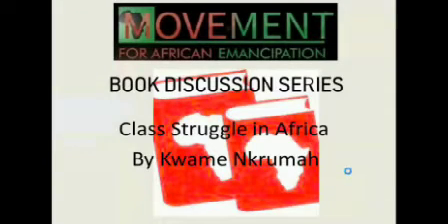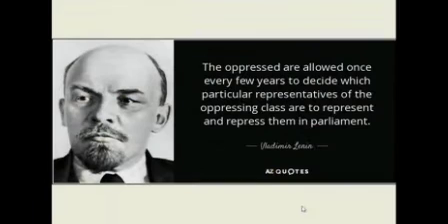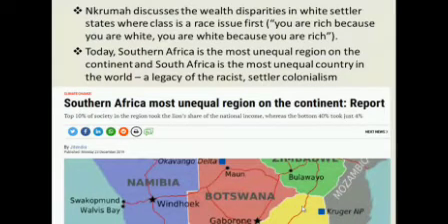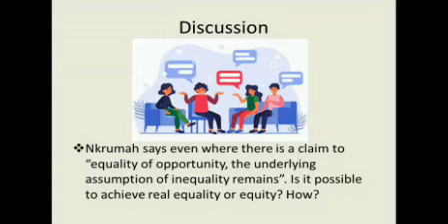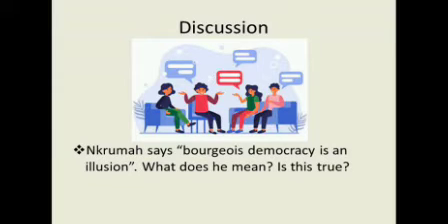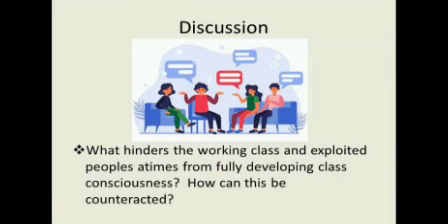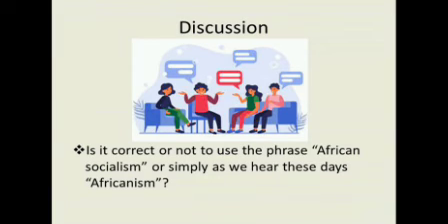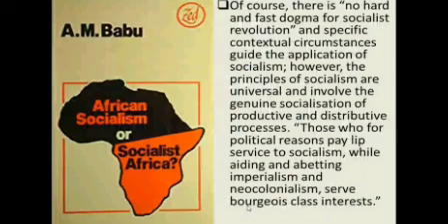Class Struggle In Africa By Kwame Nkrumah (Chapters 2&3:Class Concepts,Characteristics & Ideologies)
M.A.E Book Discussion Session On Kwame Nkrumah's Book, Class Struggle In Africa.

In this session, we discussed Chapters 2 and 3 of the book, which touch on Class Concepts, Class Characteristics & Ideologies. We hope that you will find this material educative.